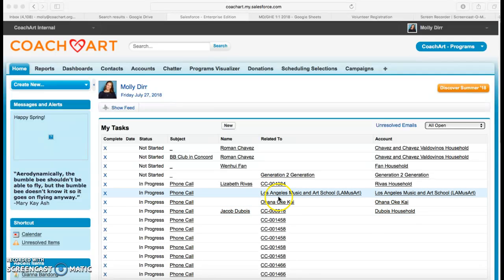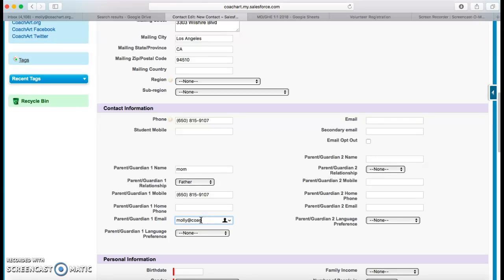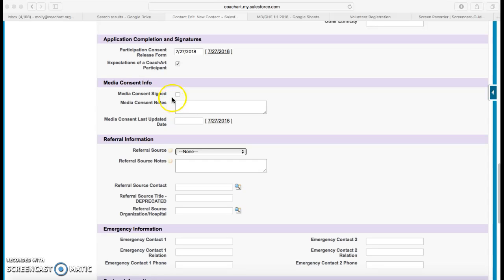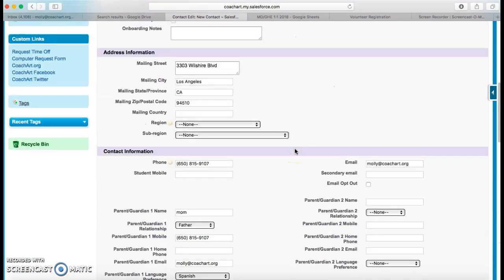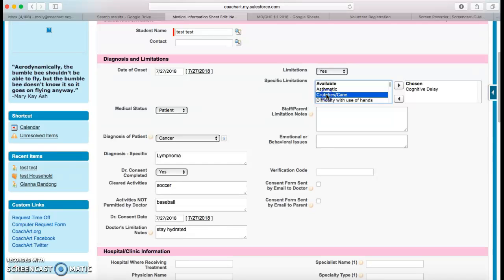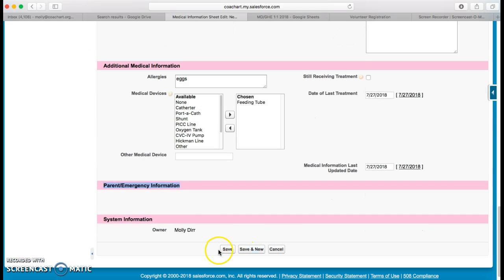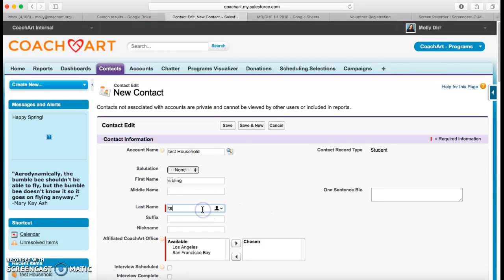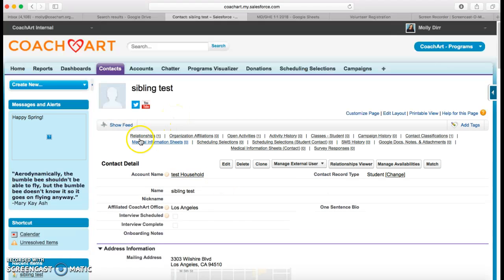Entering student apps in salesforce